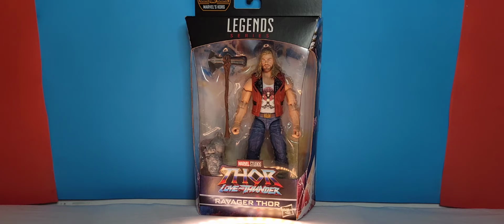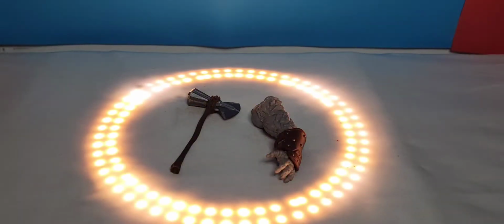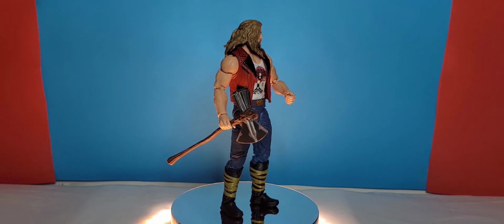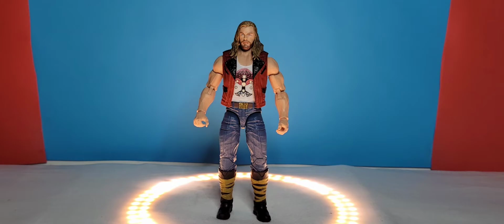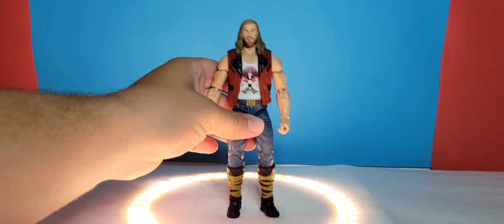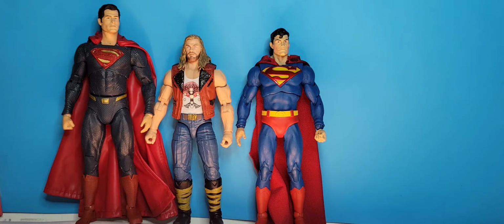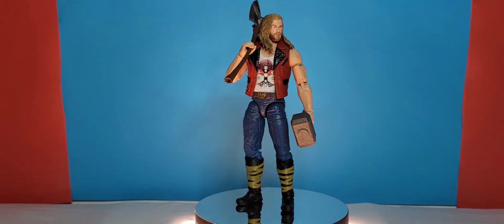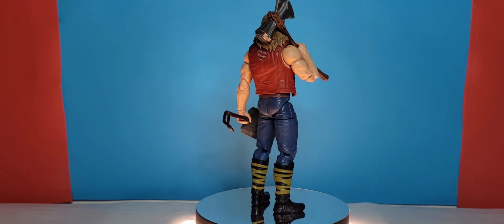Marvel Legends Ravager Thor Love & Thunder Action Figure Review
Today we will have a look at Marvel Legends Ravager Thor from Thor: Love & Thunder. I had a great time reviewing this figure for you guys, and I hope you guys enjoy this video. Let me know down in the comments what figure you would like to see next!

Pick this action figure up